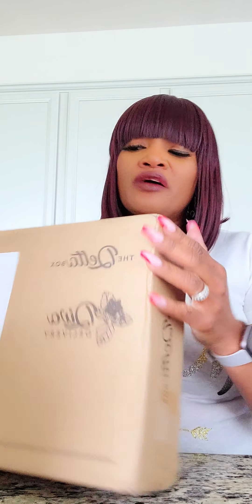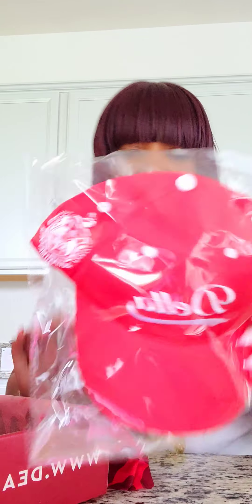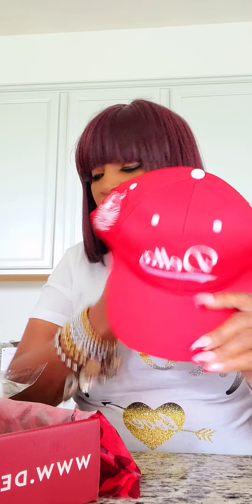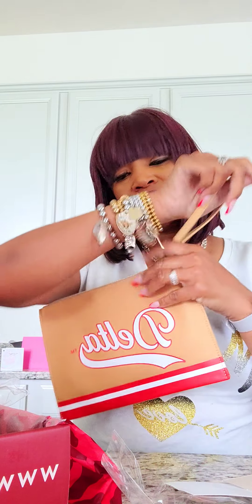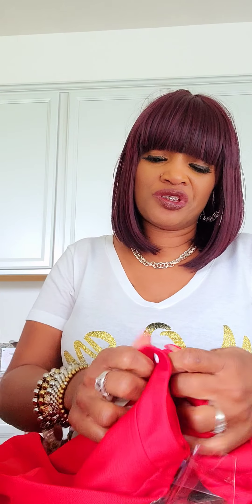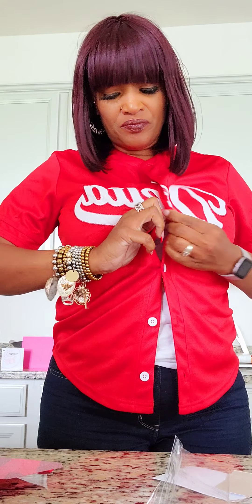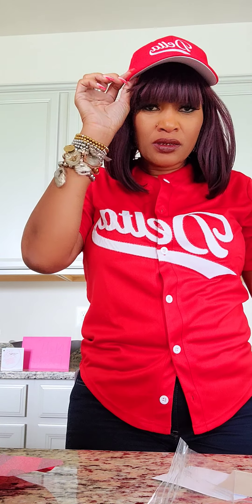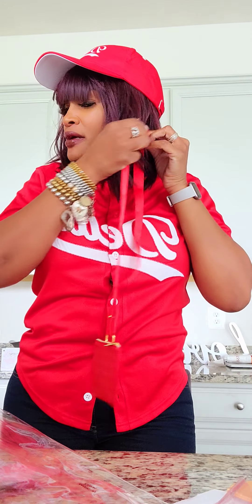Delta Box, April 2022! *For MEMBERS of Delta Sigma Theta Sorority, Inc. ONLY‼️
For members of Delta Sigma Theta ONLY